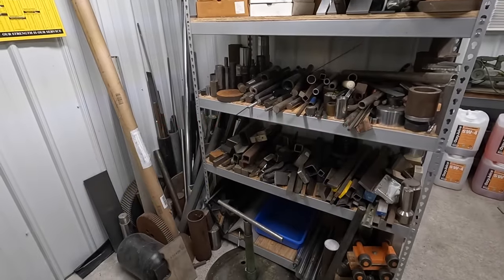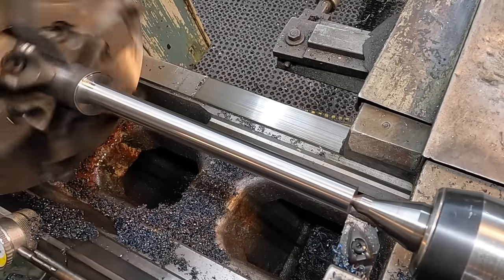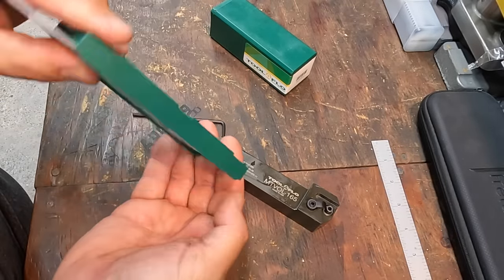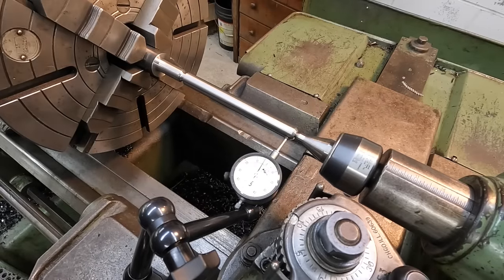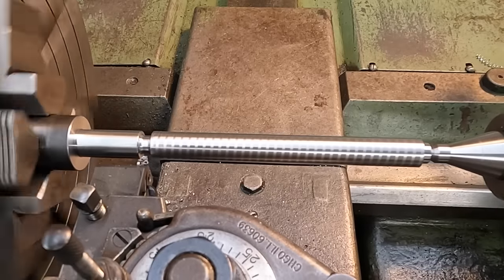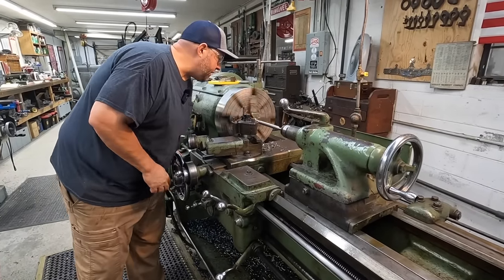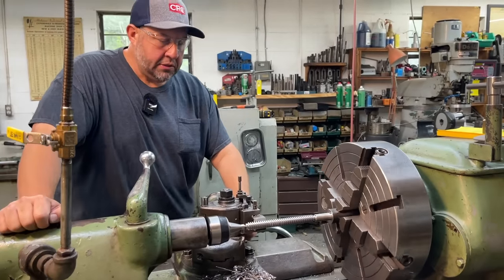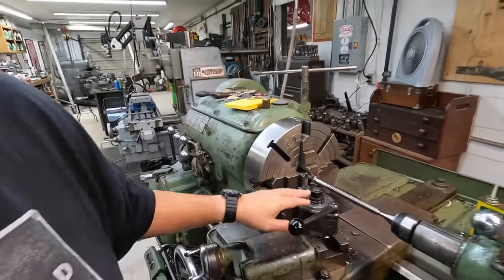Compound Lead Screw for American Pacemaker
I begin the machining on the new lead screw that will be used in the American Pacemaker compound slide. This is a 3/4-5 left hand acme thread that will be cutting using the Monarch lathe. I unfortunately run into some machine issues during this process.